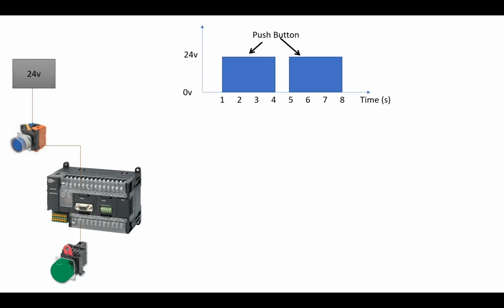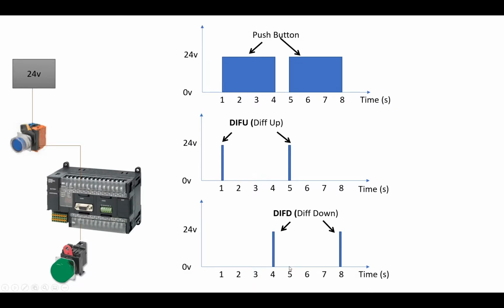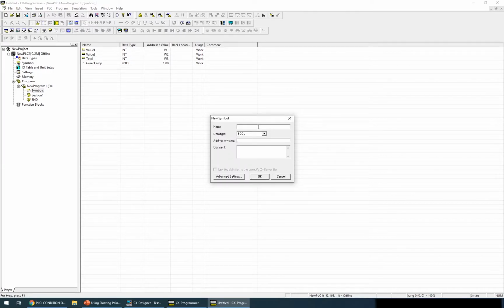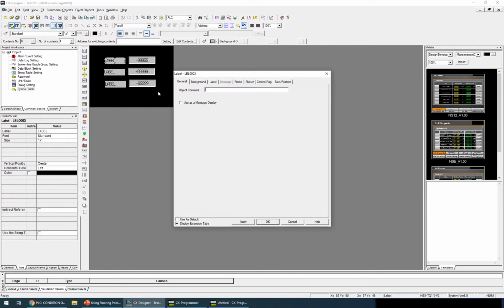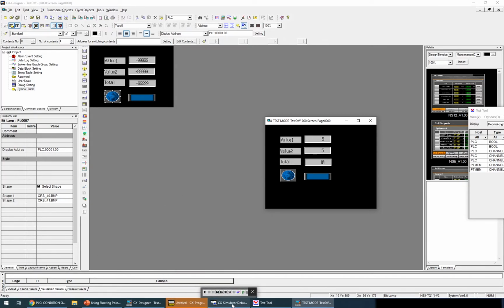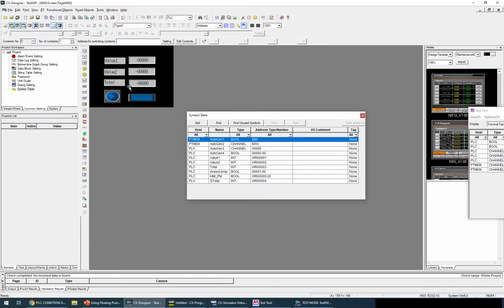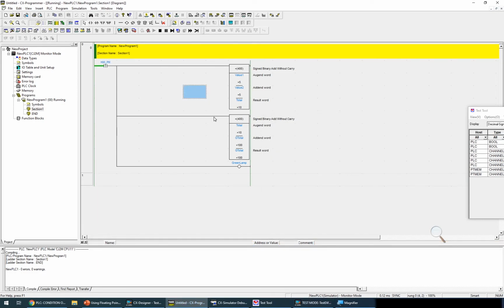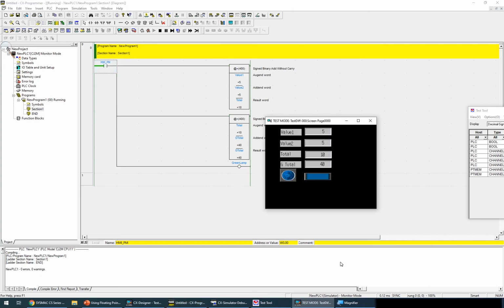DIFFUp And DIFFD On Omron CX-Programmer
In this video we will look at the use of DIFFU and DIFFD on an Omron PLC using CX-Programmer. We will create a new ladder logic program using CX-Programmer to demonstrate their use with numeric instructions.